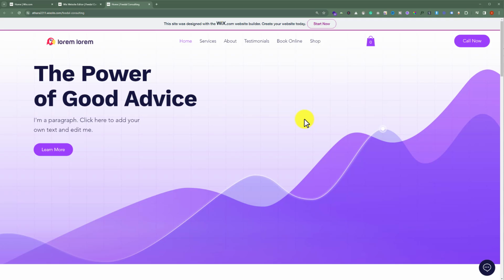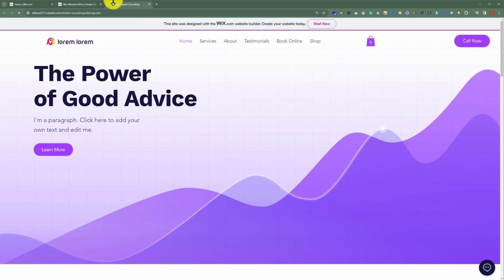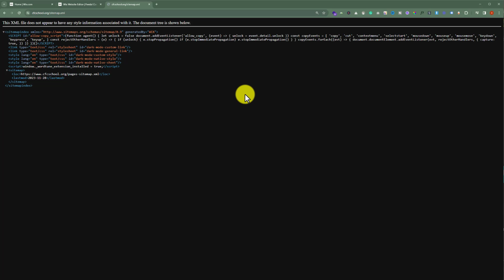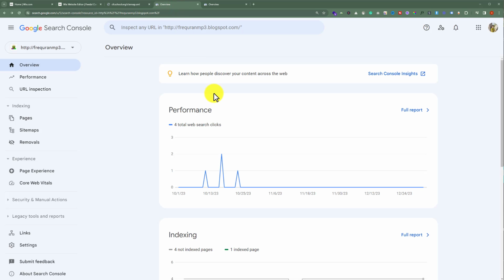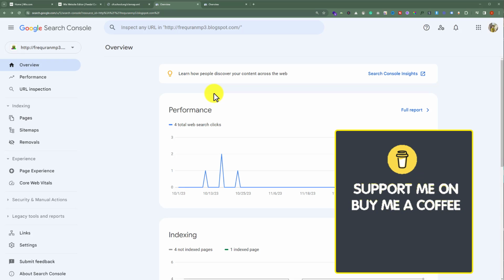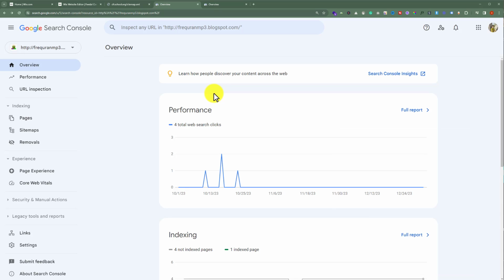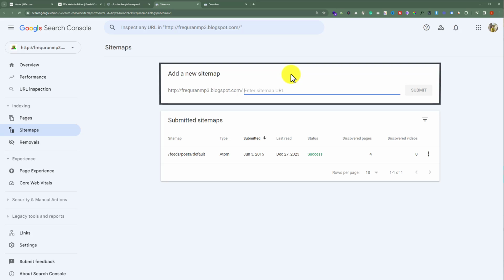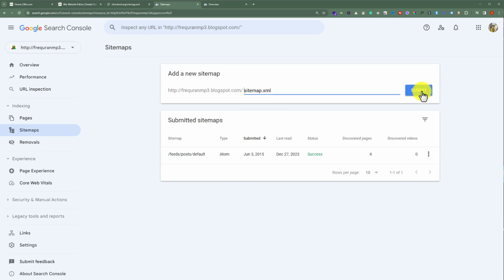Wix Sitemap For Google 2025 | How To Find Your Wix Sitemap And Submit It On Google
In this Wix sitemap for Google tutorial, How To Find Your Wix Sitemap And Submit It On Google. If you want to index your Wix website on Google then you'll have to submit your Wix sitemap to Google. By watching this video you can easily find the sitemap of your Wix website very easily

In This Video Tutorial You’ll Learn:
1. Wix Sitemap For Google
2. How To Find Your Wix Sitemap And Submit It On Google

Follow the simple steps To Find Your Wix Sitemap And Submit It On Google:

Step # 1: Find Wix Website Sitemap
Go to your Wix website, and next to your Wix website URL enter Sitemap.xml and hit enter.

Step # 2: Submit Wix Website Sitemap to Google
Go to Google search console and then click on site maps from the left menu, now paste your sitemap URL here and then click on submit.

That’s it you have successfully Find Your Wix Sitemap And Submit It On Google.